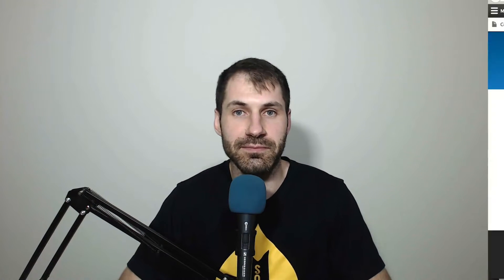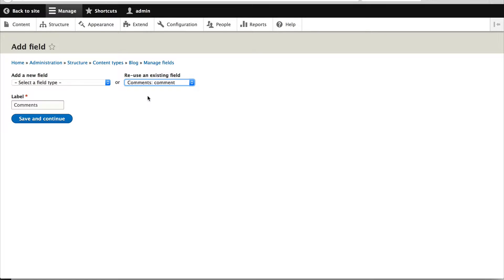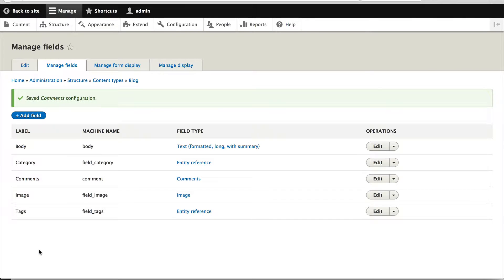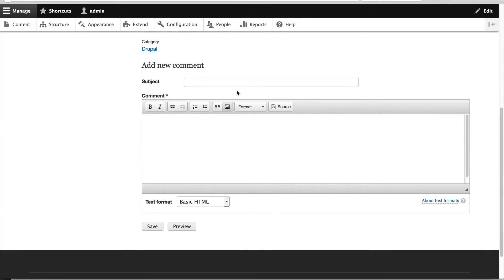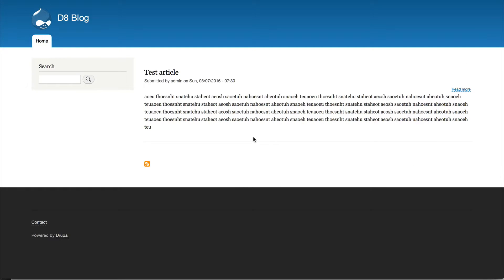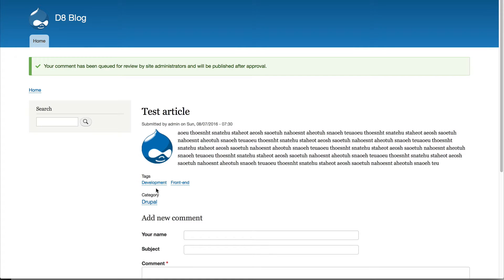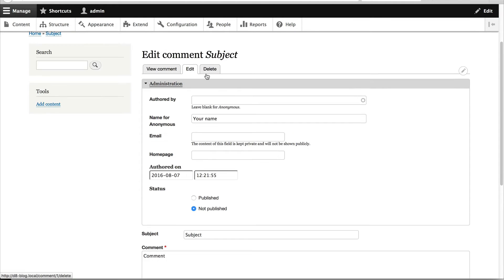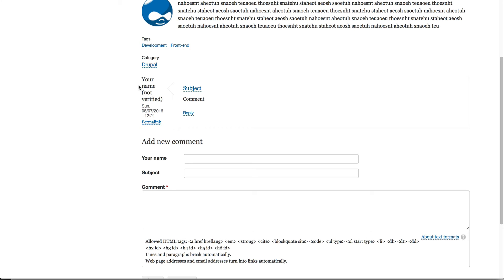Drupal 8 Site Building, 6.2: Adding Comments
Now that we have a Blog content type, let’s add comments to it.

Sections:
- How to add comments to a content type (01:01)
- Manage the display of the comments (02:26)
- Configure permissions to manage comments (03:05)
- Allow anonymous comments (03:41)
- How to approve and manage comments (04:28)